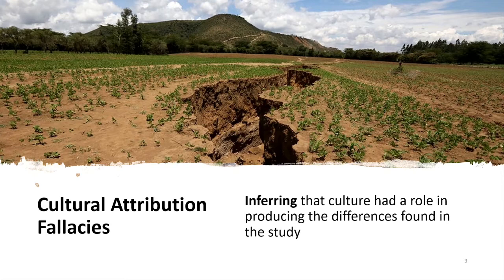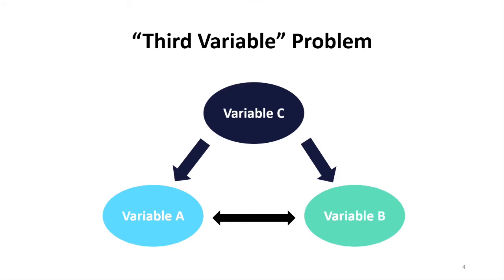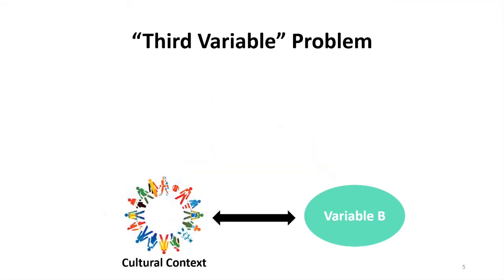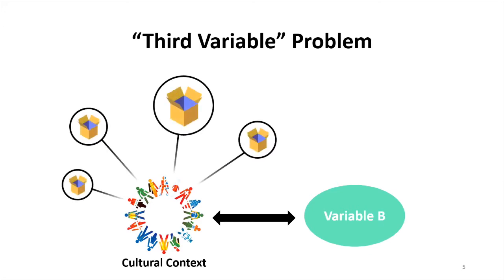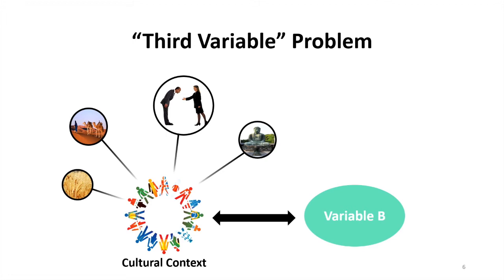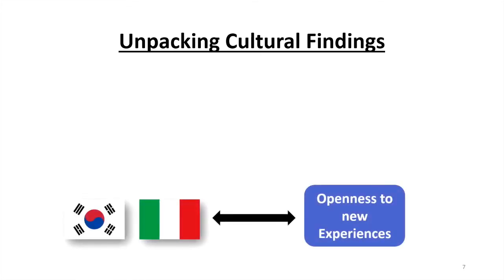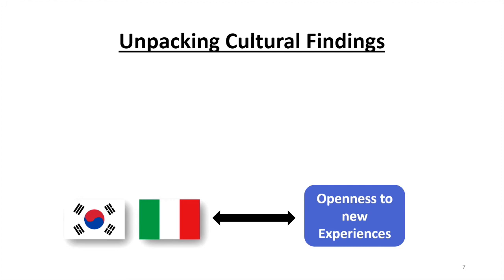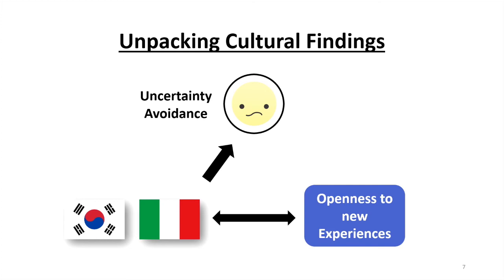[ Cross-cultural Psychology ] Interpretation (2020-09-25)